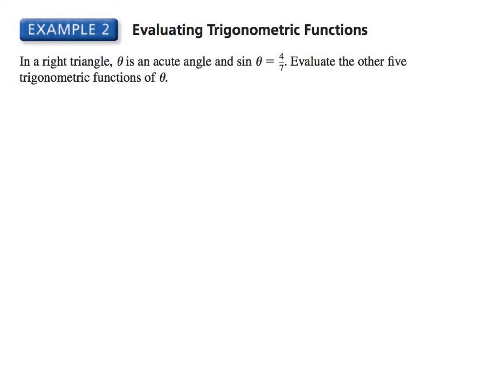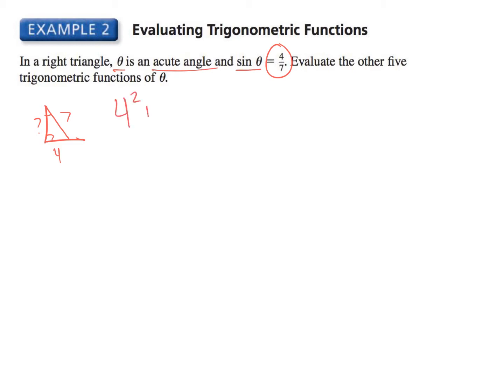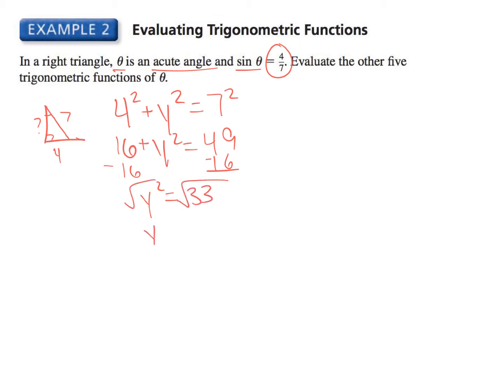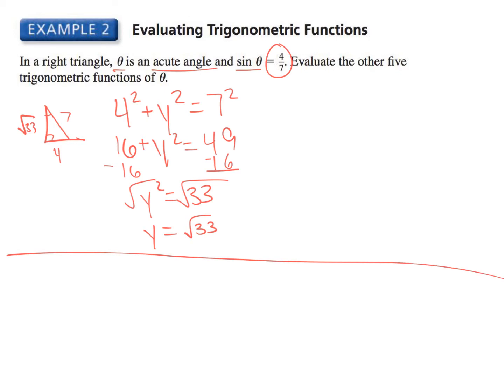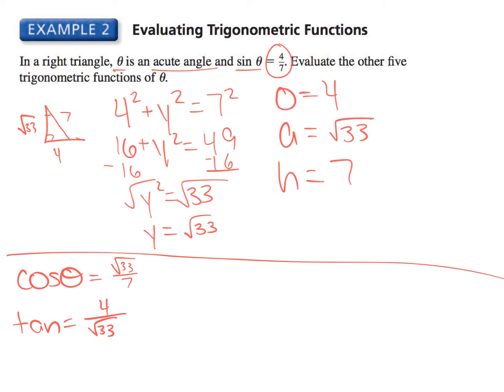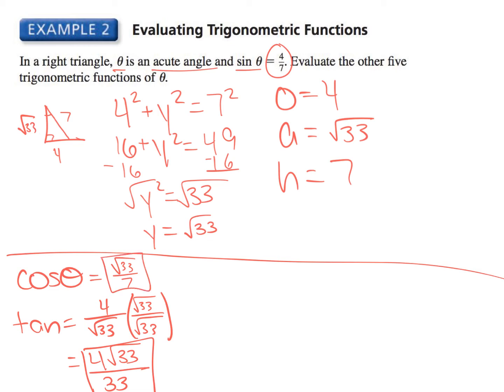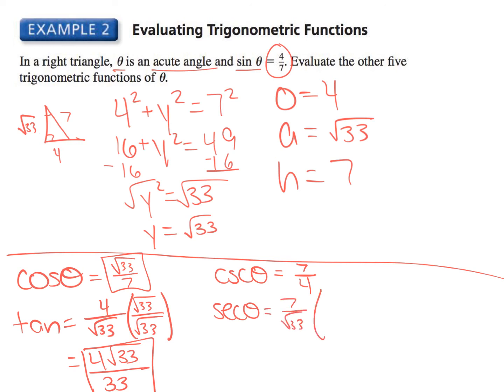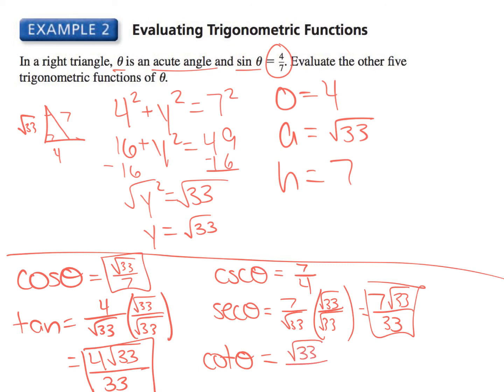8-1 M3 ex2